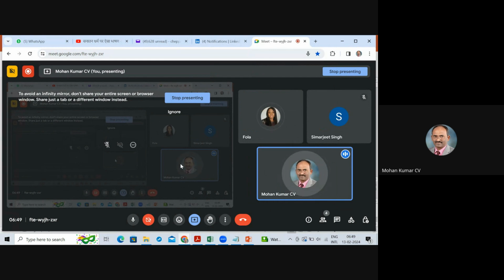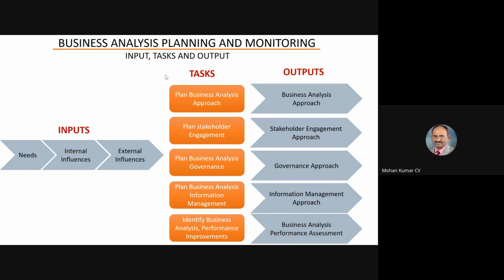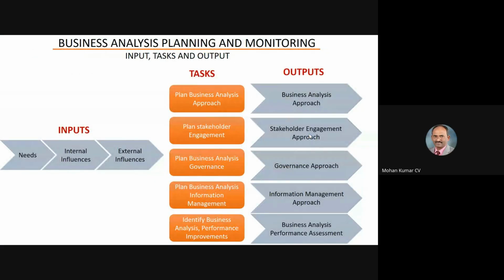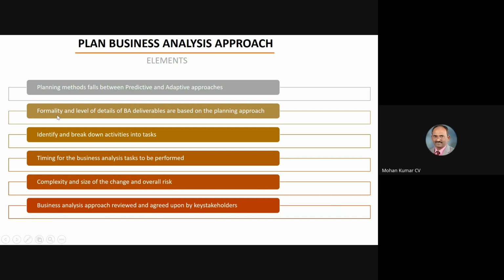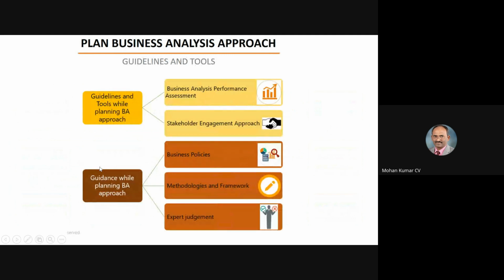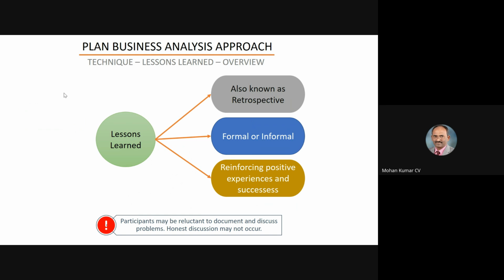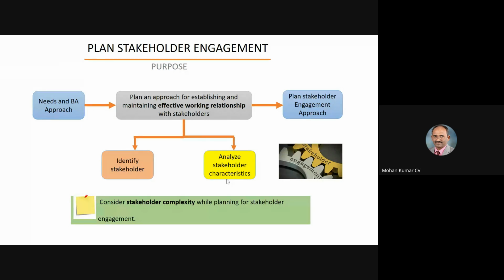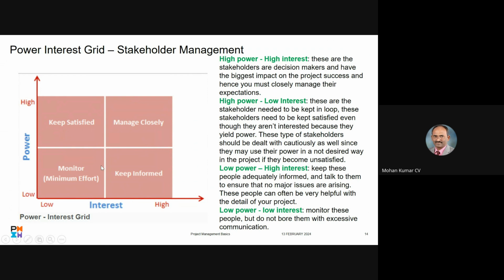Session 9 Business Analysis Planning and monitoring